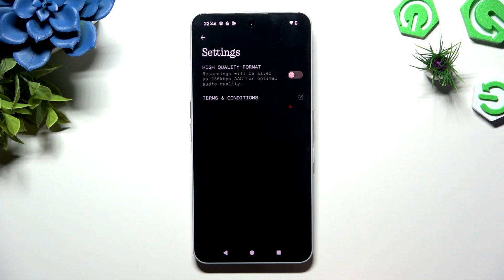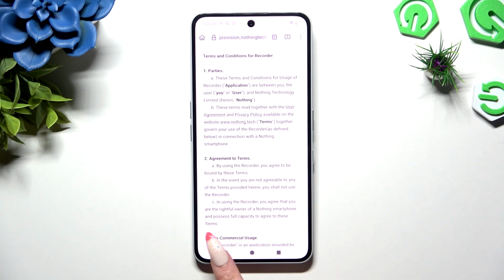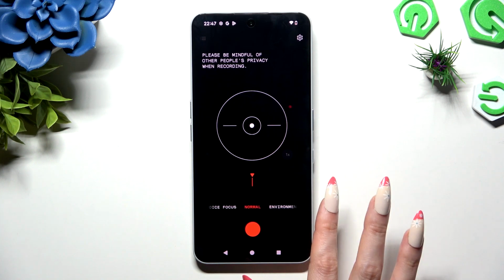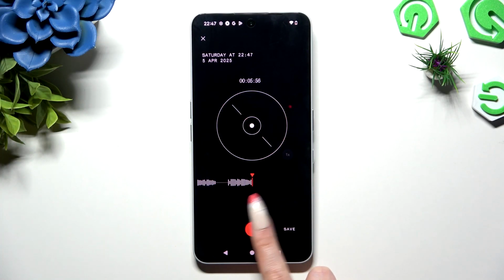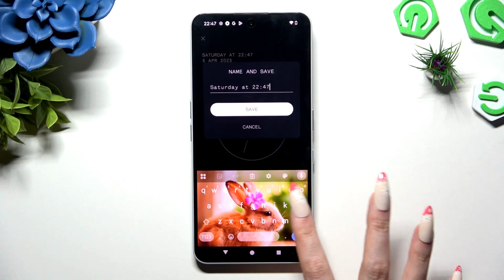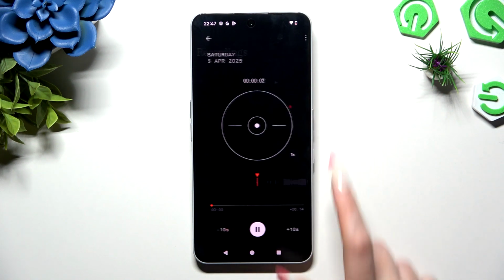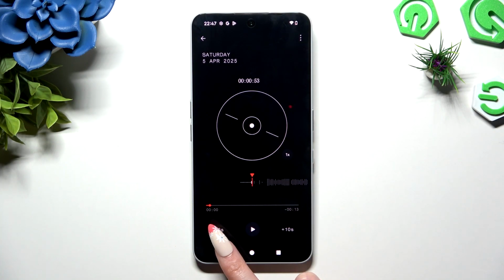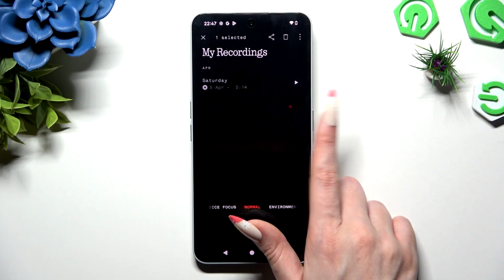Nothing Phone 3A Pro - How to Record Sounds (Voice Recorder App)? | Recording Features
Hey there! Recording sounds with the Voice Recorder app on Nothing Phone 3A Pro is simple and effective. This guide will demonstrate how to capture audio in just a few steps! It’s a fantastic tool for saving notes, interviews, or memos.

How to record sounds on Nothing Phone 3A Pro?
How to use the Voice Recorder app on Nothing Phone 3A Pro?
Can you record audio on Nothing Phone 3A Pro?